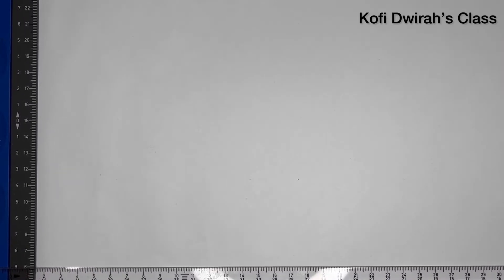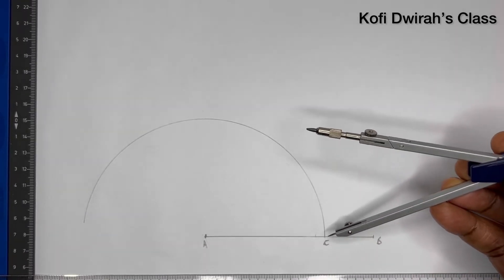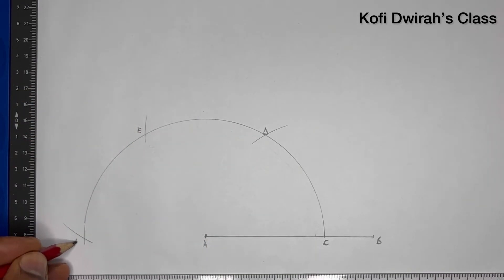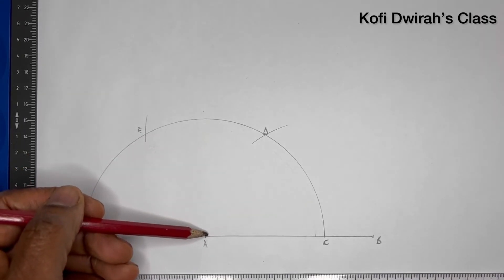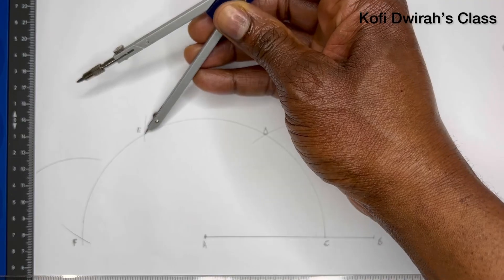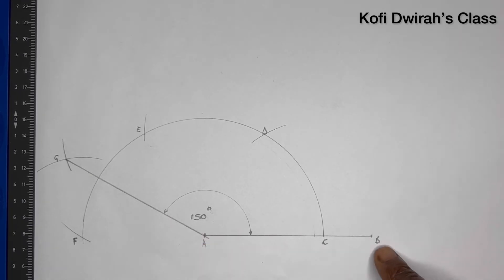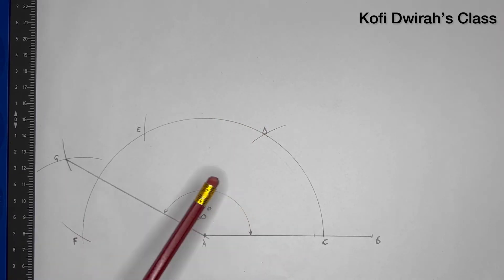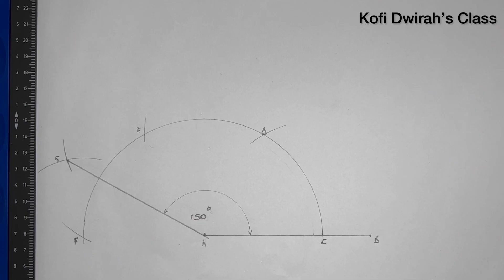How To Construct 150° Angle || 150 Degree Angle.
How To Construct 150° Angel || 150 Degree Angel.